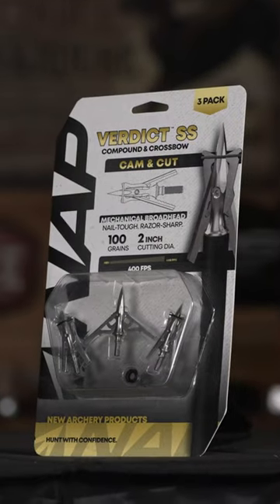Our New Choice Broadhead for Deer Season! - NAP Verdict SS